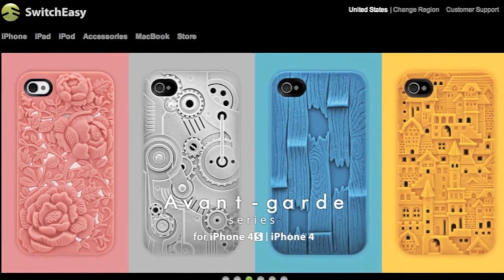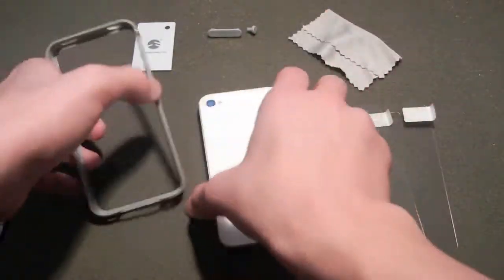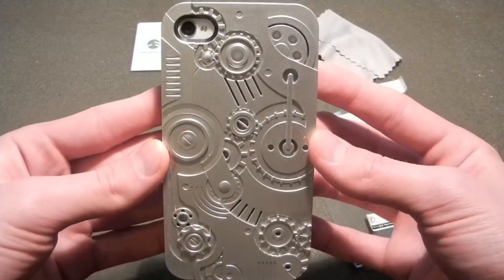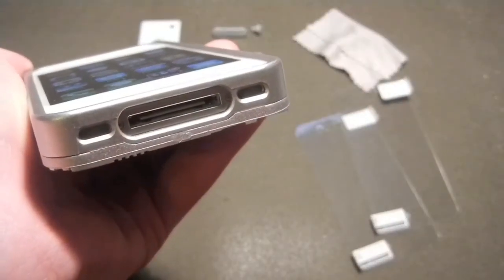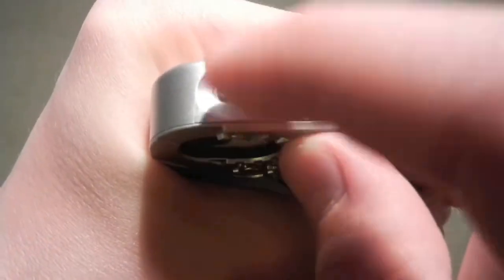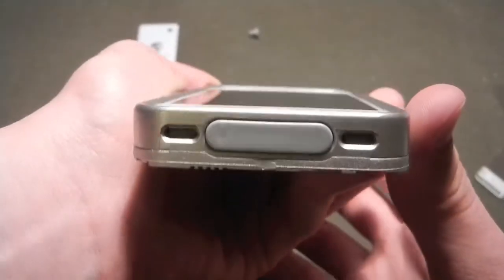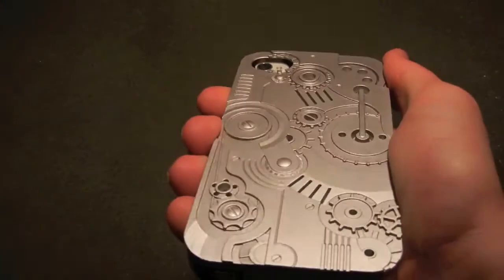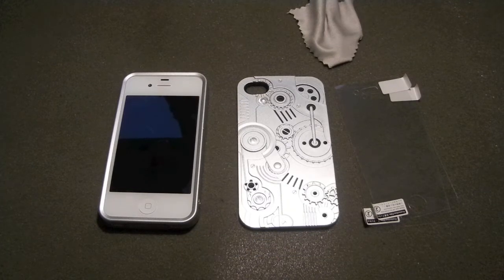Case Review: Clockwork for iPhone 4/4S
This is my review of the Clockwork case made by SwitchEasy. Hope you enjoyed.

to get notified of my new Apple & tech videos on YouTube homepage!

-TheTechnoTuber